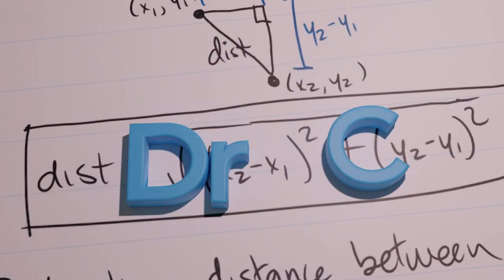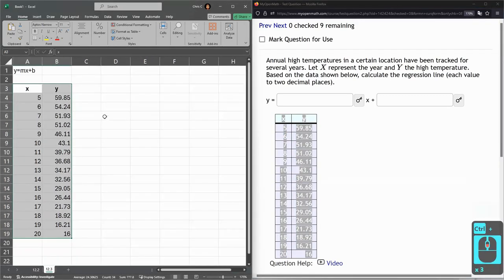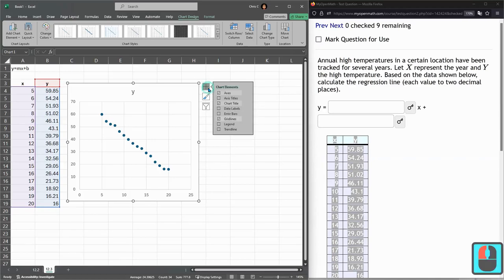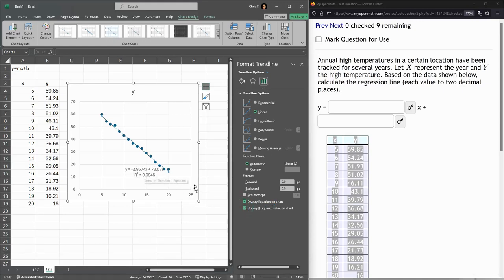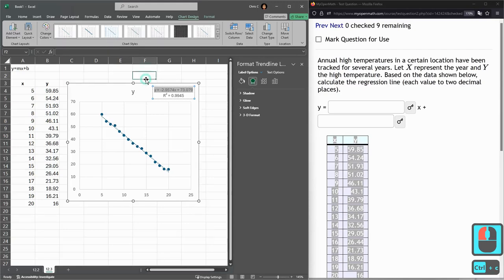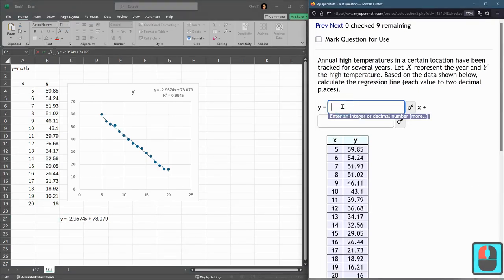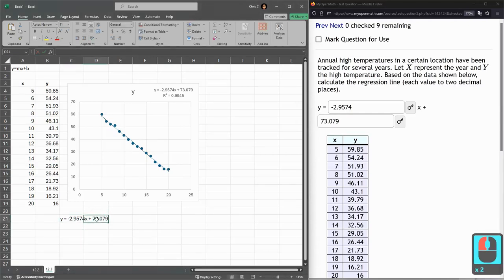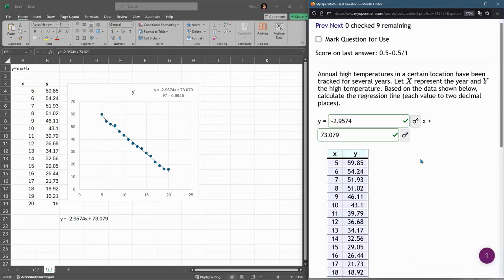Stats 243 = HW 12.3.4 = Best Fit Line y=mx+b For Scatter Plot In Excel